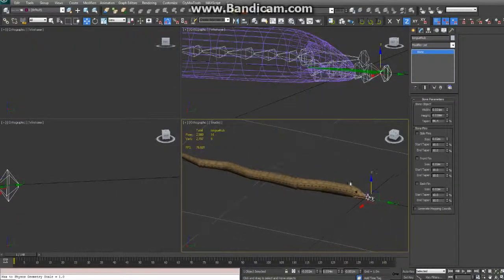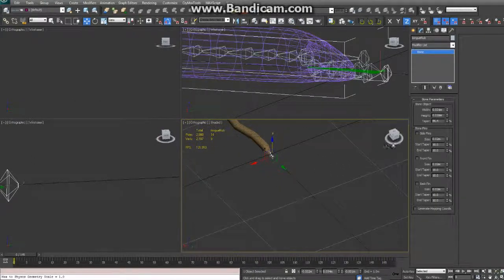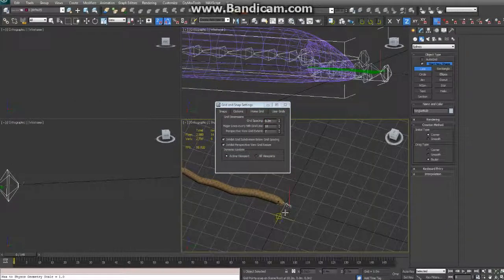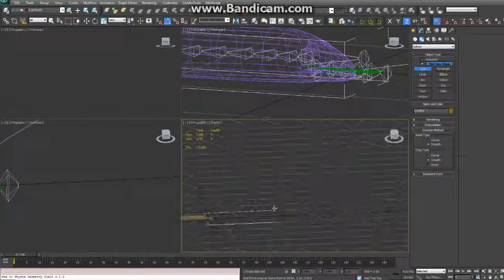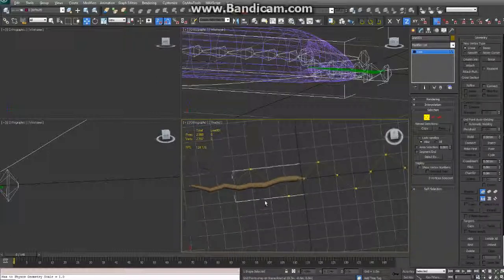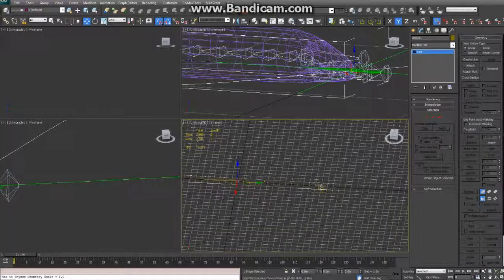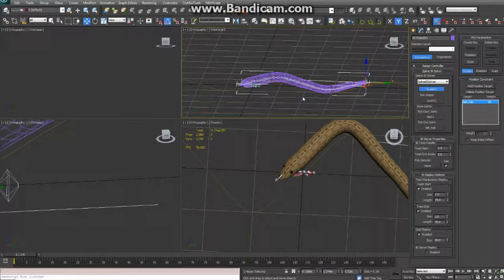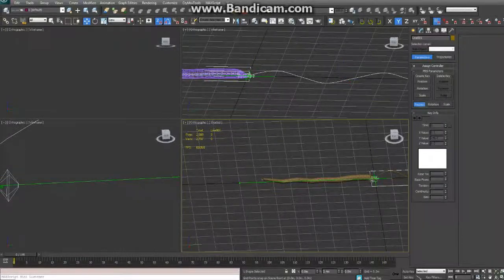CryEngine Boids 4/7 - Snake Tutorial from SinisterRainbow Studios and the Game MoNK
Part 4/7 - setting up 3dsmax spline IK and other constraints for snake animation.